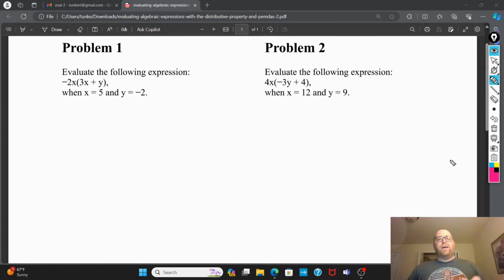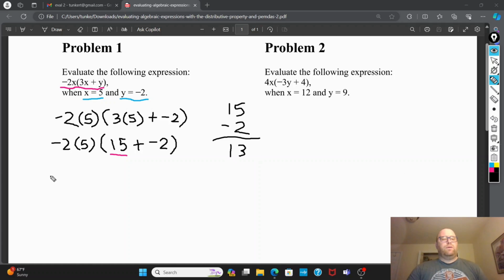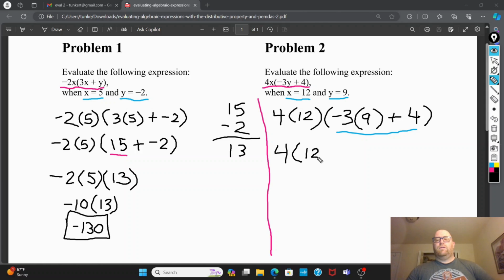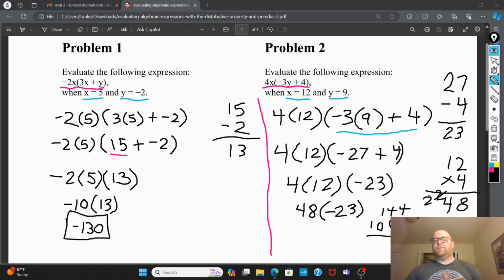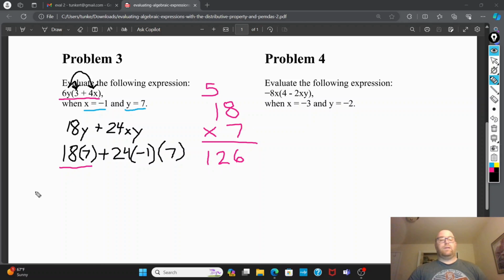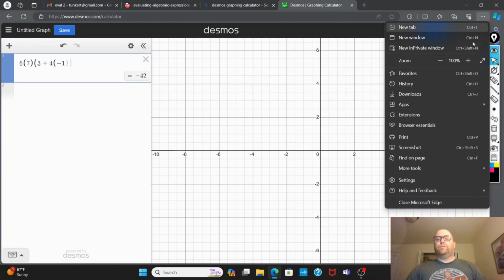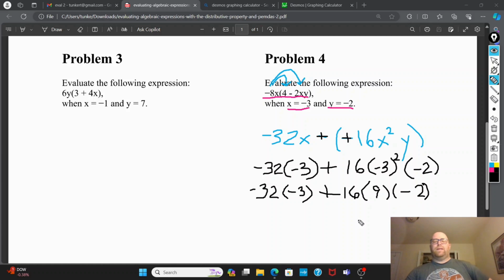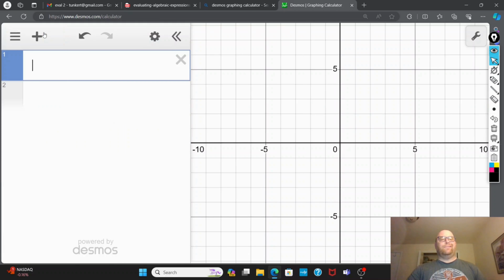Evaluating Expressions Using the Distributive Property or PEMDAS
In this video, I show you how to evaluate expressions using the Distributive Property or PEMDAS (order of operations). There is a worksheet you can purchase from Teachers Pay Teachers that goes along with this video.